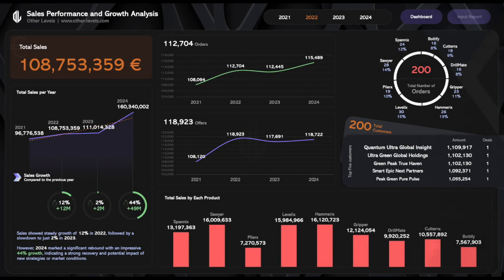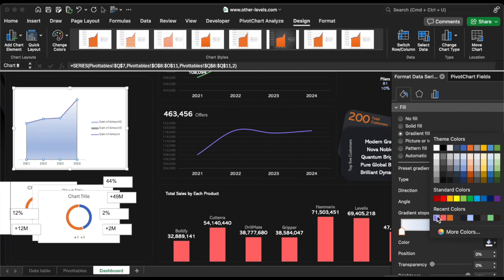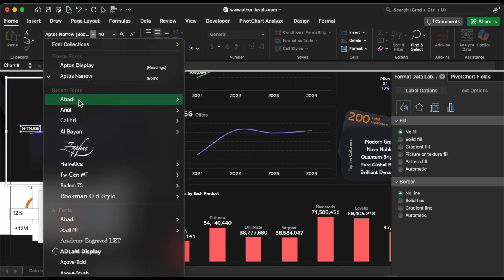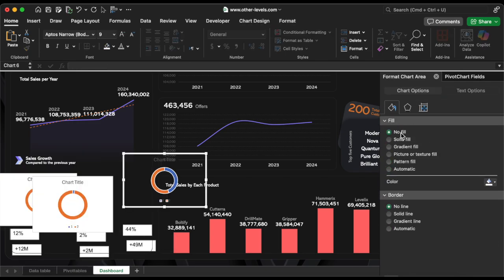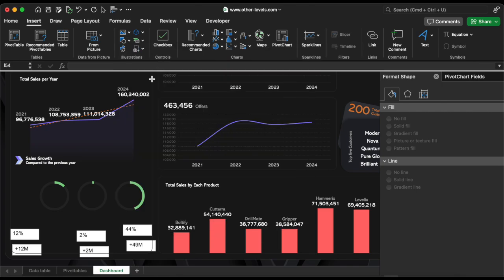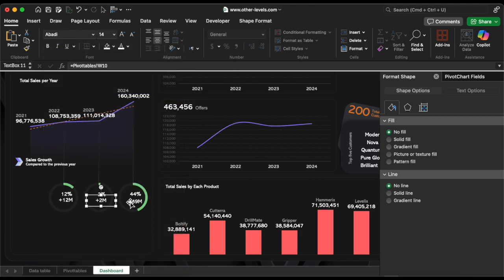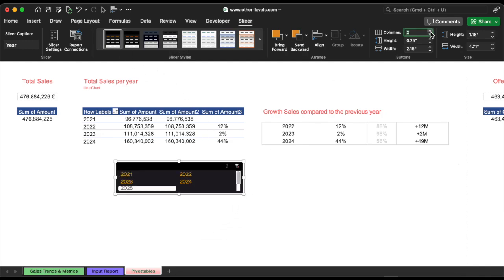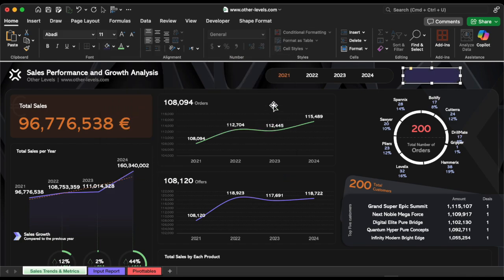Build Sales Dashboards Fast with Interactive Filters & Charts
⭐️ Sales Performance and Growth Dashboard in Excel
Master your business reporting with this Sales Performance & Growth Dashboard, built entirely in Microsoft Excel—no VBA, just pure smart formulas and visuals. Whether you're a business owner, analyst, or Excel enthusiast, this dashboard helps you make faster, smarter, data-driven decisions.

Key Features:
▶ Sales Overview
Total Sales tracker with automatic updates
Yearly Sales Line Chart to visualize growth over time
Sales Growth Comparison against previous years for real insights

▶ Offers & Orders Analysis
Line Charts for Offers & Orders by year
Total Offers & Orders with performance indicators
Success Rate calculated automatically from offers vs. orders

▶ Customer & Product Performance
Sales by Products (Column Chart)
Orders by Product (Pie Chart)
Top 5 Customers by contribution
Total Customers tracked in real-time
Growth Insights broken down per product or customer segment

▶ Smart Design & Filters
Yearly Filter Slicer for precise time-based reporting
Interactive Navigation Buttons to switch views quickly
Clean Visuals & Conditional Formatting for better clarity
Dynamic Totals by Position, Department, or Product

* Sales managers and business owners tracking revenue
* Data analysts looking to streamline reporting
* Excel learners eager to build real-world dashboards
* Anyone looking to grow their Excel and data skills professionally

Learn Excel, the Smart Way
At Other Levels, we simplify complex Excel tools through real business examples and beautiful dashboard builds.
 *  We teach Excel, PowerPoint, Word & Power BI using step-by-step guides.
 *  Over 140+ full tutorials on dashboard design, layout, and logic.
*  Practical templates for reporting, analysis, and automation.

00:00 Welcome to Other Levels – Excel Dashboard Series
00:08 Build Sales Performance & Growth Analysis Dashboard
00:17 Download Excel Templates & Datasets – other-levels.com
00:34 Clean Up Chart Gridlines & Legends in Excel
00:39 Style Excel Line Chart – Change Color & Line Width
00:48 Apply Gradient Fill to Area Chart for Modern Look
01:09 Remove Chart Background & Add Data Labels
01:26 Format Data Labels – Bold White Text for Visibility
02:08 Add Chart Title for Sales Performance Insights
02:15 Insert Trend Line – Dashed Orange Style
02:59 Customize Donut Charts to Match Dashboard Theme
03:02 Save & Apply Donut Chart Template to All Charts
03:14 Use Chart Templates for Fast Formatting
03:24 Draw Line to Highlight 2024 Data Point
03:57 Adjust Data Labels for Clean Layout
04:07 Add Arrows to Indicate Positive vs. Negative Growth
04:19 Improve Data Readability with Visual Indicators
04:40 Add Sales Performance Summary Text (Manual Entry)
04:59 Insert Yearly Slicer for Dynamic Filtering
05:03 Format Slicer – 4 Columns & Hide Empty Items
05:12 Move Slicer into Dashboard & Style for Consistency
05:30 Add Rounded Rectangle as Slicer Background
05:38 Match Background Style Across Dashboard Elements
05:51 Add Navigation Buttons – Dashboard & Input Sheet
06:27 Final Excel Dashboard Tips – Project Complete
06:31 Like, Subscribe & Turn On Notifications
06:42 Join Our Membership for Premium Excel Tutorials
06:59 See You in the Next Lesson